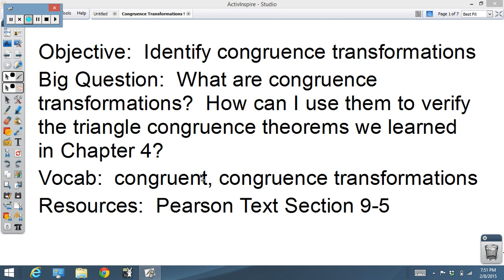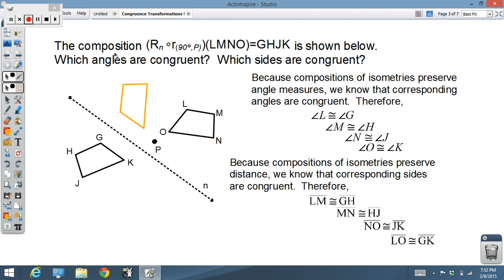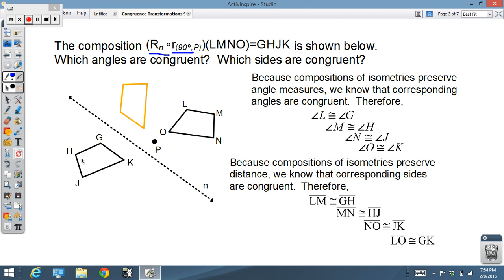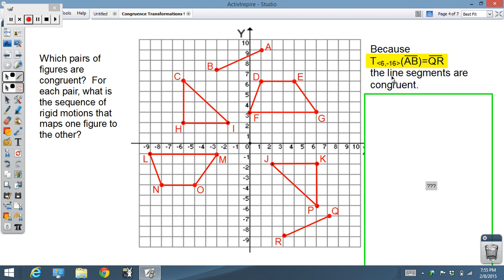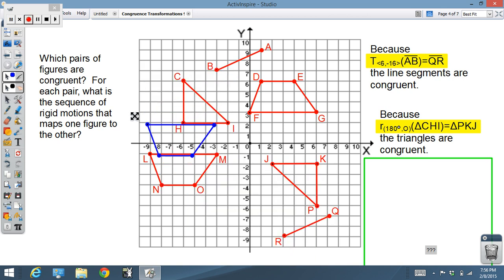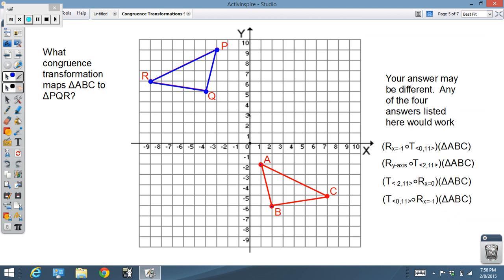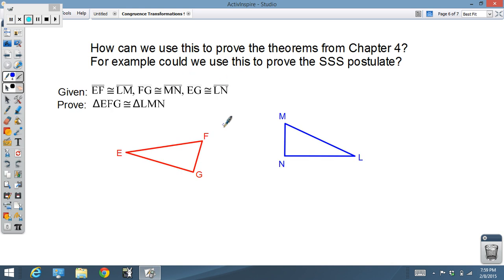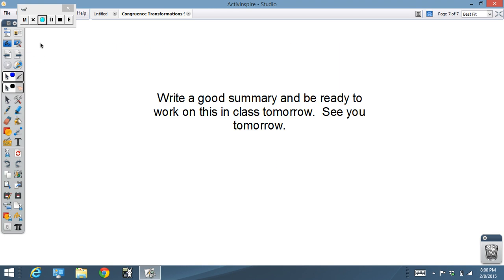Congruence Transformations 9-5